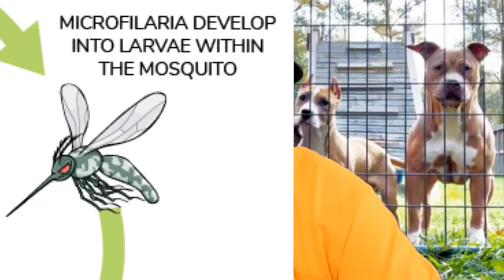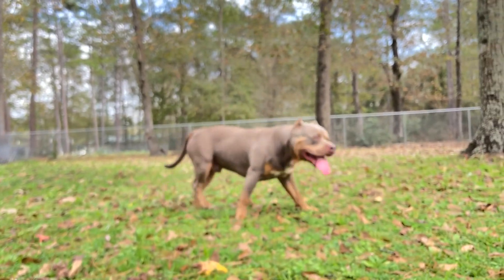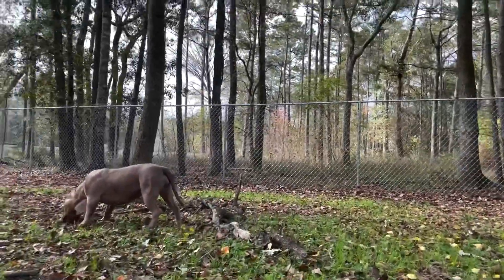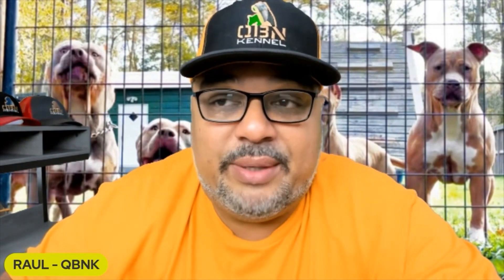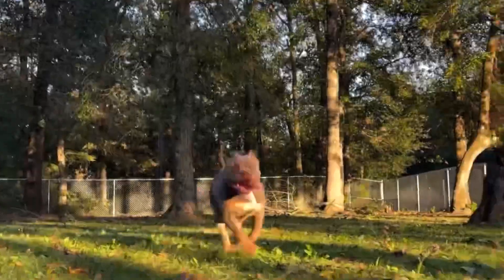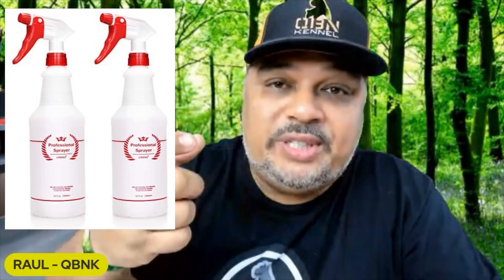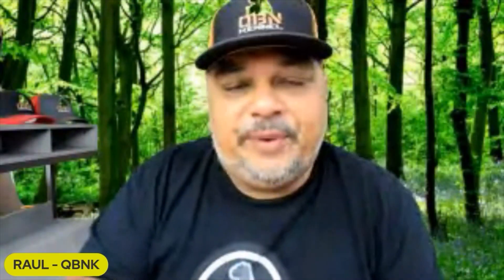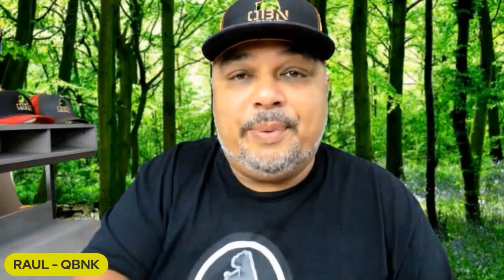VETS HATE WHEN I GIVE OUT THIS SECRET 😡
From puppies to seniors, Nuvet & NuJoint DS is designed to support your American Bully's joints, hips, and overall health. Human Food Grade Level For Your Dogs.  It Is The Reason Why It's The Only Supplement We Recommend And Use:
Nuvet & NuJoint DS

**Trust & Assurance**
60-Day Satisfaction Guarantee
Trusted by Over 500,000 Pet Owners
Only Supplement Used by QBN Kennel

If You would like to be part of our Mentorship Program or Want your questions answered on our Live Podcast

If you’re new to my channel, my name is Raul Fagundez. I’m the founder of QBN Kennel. It’s a family operated Kennel, which is just a formal way of saying  we do everything for our kennel. From whelping pups, feeding, cleaning exercising and making social media.

I had a lifelong dream of breeding dogs. So, Back in 2014 my wife and I decided we would move out of a busy, over crowded zero space city like Miami, FL and move to small rural life in Cleveland, TX. Where we had everything we needed to start our breeding program.

After researching various breeds and visiting breeders we decided to breed American Bullies XL. Soon after I got my first American Bully XL . I realized there was not any platforms dedicated to educating the first time American Bully owner much less new American Bully Breeders. All you saw was SALES, SALES, SALES. So, I decided I would establish a platform to educate dog owners everywhere and Breeders alike. A platform where I can SHARE my journey. I don't profess to be the sole owner of the truth. But, What I do know I am willing to Share with you. Almost everything I post can be easily applied to any medium to large breed of dogs. Specially those dogs that have short coats.

At, This Point 10 Years have passed since we started on this Journey. We have made videos referring to how to feed a dog, dog behavior, dog pack behavior, breeding business, How much Do Breeders make and many many more.

To everyone reading this, we’re all in the middle of writing our own Journey. The tougher the situation. The more powerful the Journey Becomes.

You either get an epic outcome or an epic Journey. Both mean you win.

Keep Pushing. May Your will to succeed be greater than your obstacles!

Never ever quit,

Raul

FULL DISCLOSURE
I make content for breeders and Dog owners. We all need to start somewhere and maintenance is always necessary. We love to talk dogs and topics associated with them. Whether it's a dietary discussion, Business, Dog Breed Standards I invite all Of you to Explore Our Podcasts which we carry out live!!